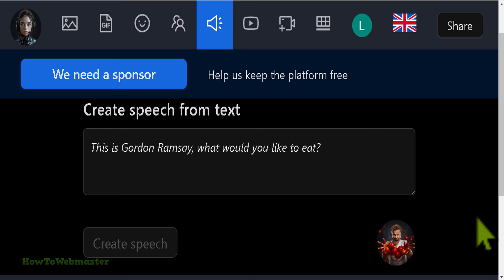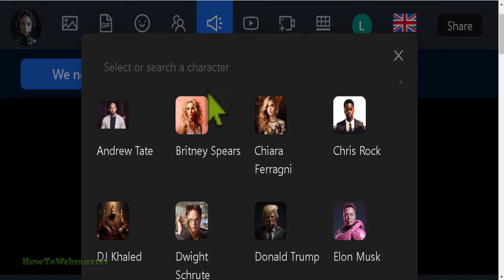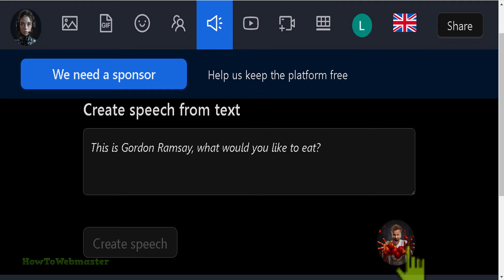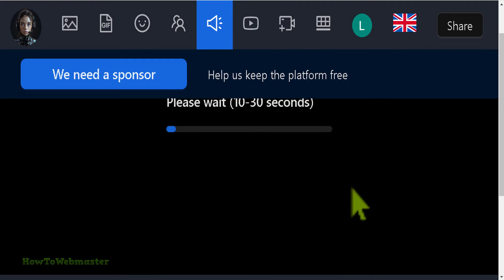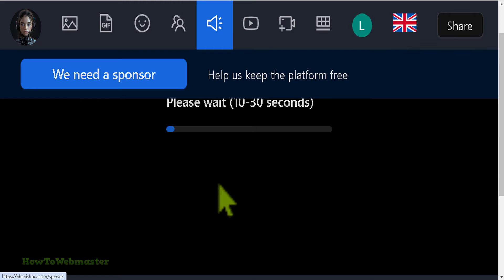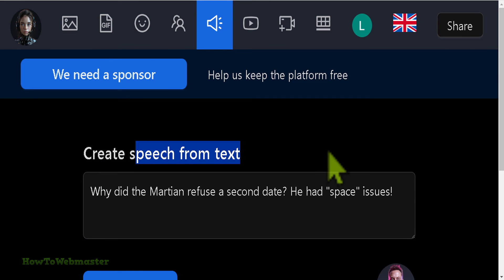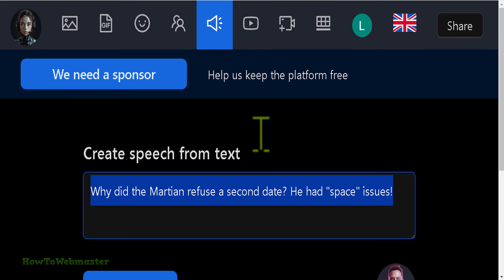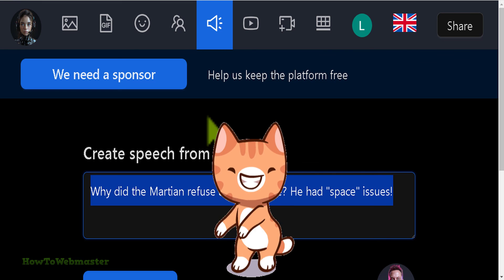How to Create Celebrity Text-To-Speech - FREE Celeb Ai Voices Tool Online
Learn to use this free Ai tool and easily create free text to speech with Ai celebrity voices